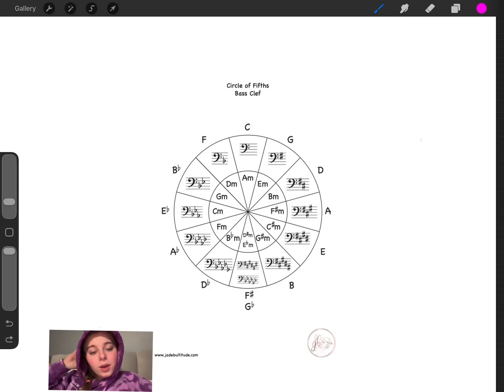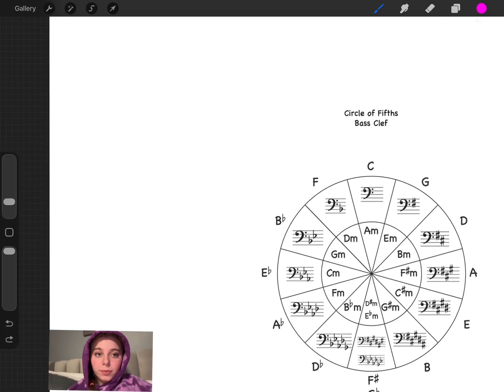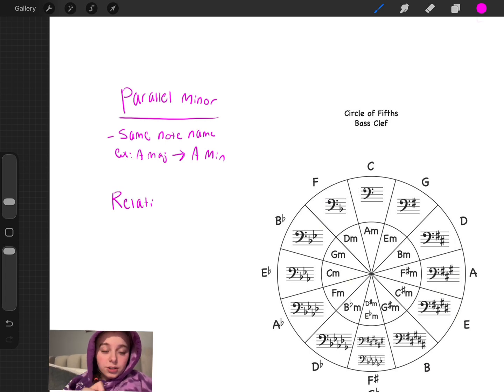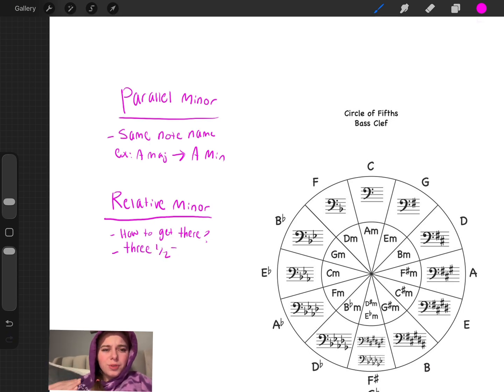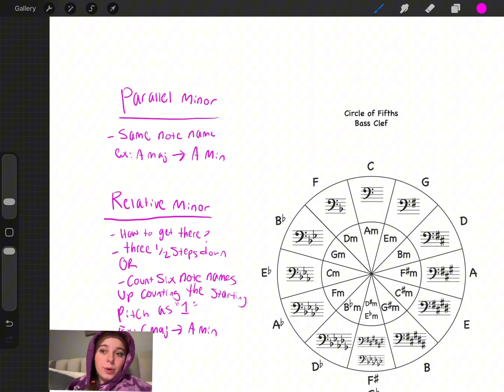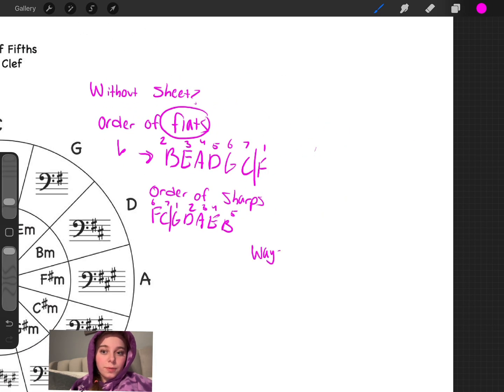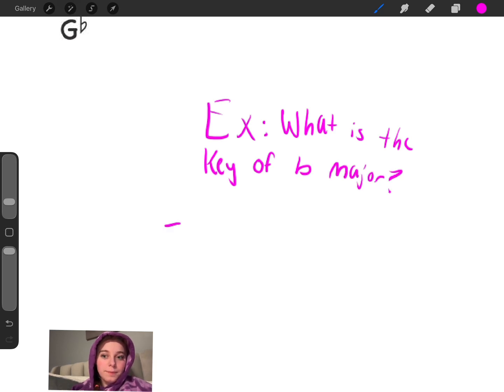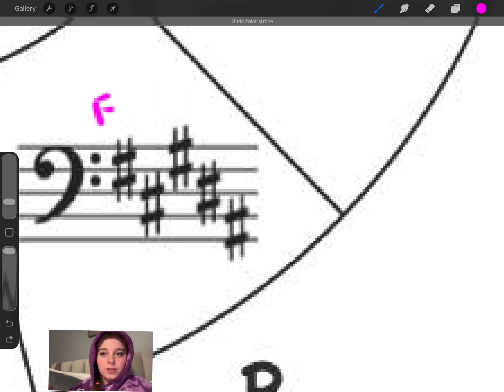Key signature overview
The audio is delayed, sorry!